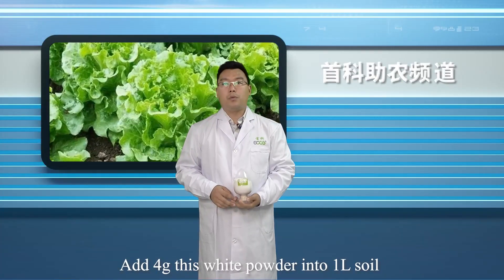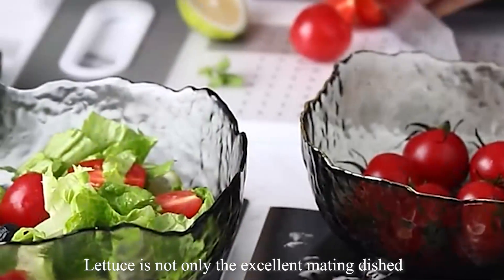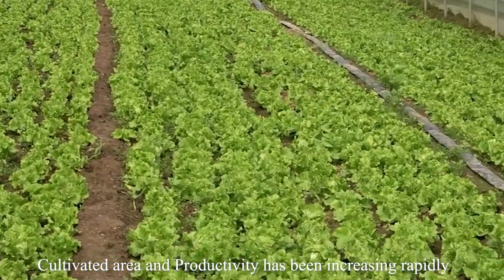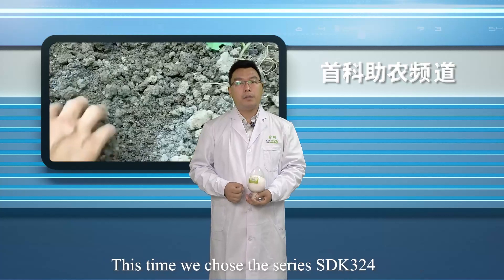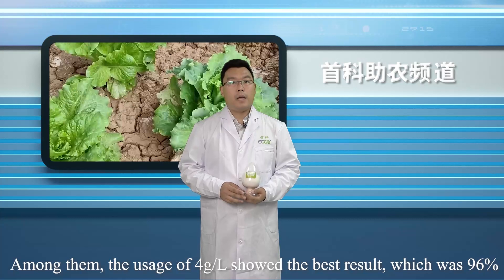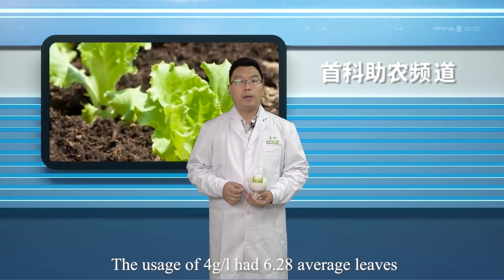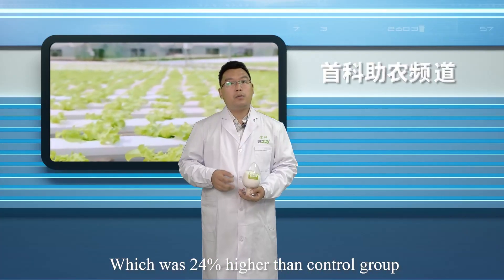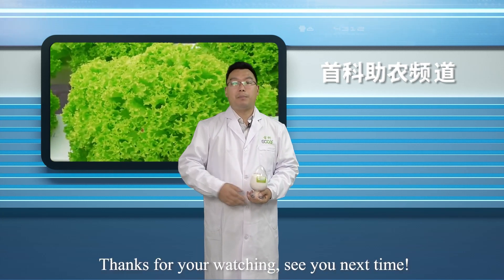4g This White Powder for 24% Yield-increasing!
Add 4g this white powder into 1L soil

You can increase yield by up to 24%!
It is not groundless

It is from the real test data

Speaking with Real Data, Aiding Farming with Innovative Tech

Hello everyone, I am Chao

Lettuce is a kind of vegetable that can go with everything

It can be eaten row & cooked

Because of the refreshing and rich taste

Lettuce is not only the excellent mating dished

But also the good main course

Today the healthy diet has been the trend

And lettuce shows in many diet recipe

Because of the lower in calories and higher in nutrients

This makes lettuce be the leading role in vegetables gradually

In recent years, the popularity of lettuce

Has promoted the development of the lettuce industry in China

Cultivated area and Productivity has been increasing rapidly

There are also some policies and plans to guide the development of the lettuce farming

So “How to gain a higher yield” is one of the key topics in lettuce growing

So how well dose SOCO Polymer, the harmless new agricultural technology

Perform in output increment of lettuce
The answer is all in the experiment of
The effect of SOCO Polymer on the Yield of Lettuce

This time we chose the series SDK324

And set 4 treatment groups with different dosage

Also, one control group without SOCO Polymer
Then put them in the same growing condition

To observe

We counted the emergency rate firstly

The results were very promising
Comparing with the 74% emergency rate of control group

Those with SOCO Polymer had an obvious increment

Among them, the usage of 4g/L showed the best result, which was 96%

24 days after sowing

We could observe the difference in lettuce growing

With the increasing amount of SOCO Polymer

There was a significant enhancement in the growth of lettuce

Then we counted the number of leaves and the shape of lettuce

Comparing with the control group of 4.81 average leaves
4g/L

The usage of 4g/l had 6.28 average leaves

And we chose one lettuce in each group randomly

To observe the condition of the forth leaf

Those with SOCO Polymer had obvious superiority

Last part was the yield measurement

According to the data

4 treatment groups had higher yield

The best result was shown in the group of the usage of 4g/L

Which was 24% higher than control group

Outstanding effect, safe and eco-friendly, simple operation

This white powder seems nothing but with big power

It can actually solve the key problems in farming

If you have encountered the problems like water shortage, low yield or poor soil

Try SOCO Polymer, it will surprise you!

And that’s all for today